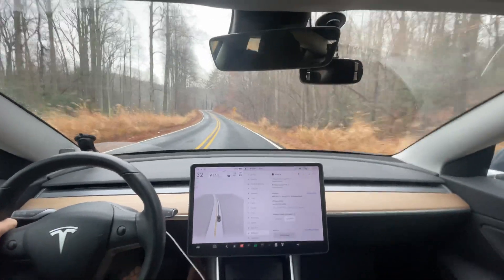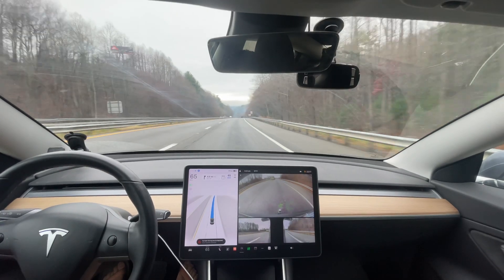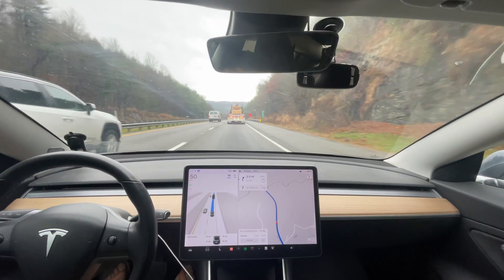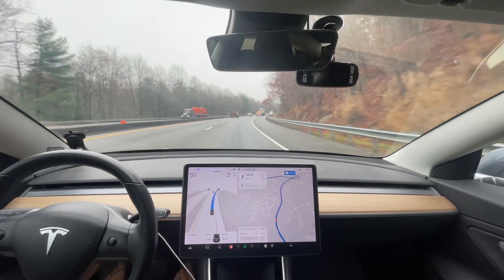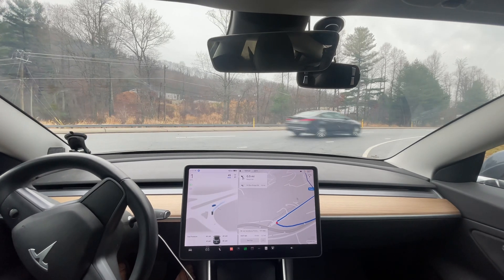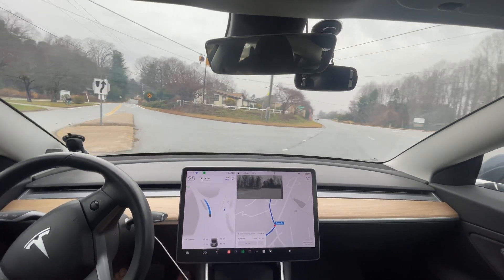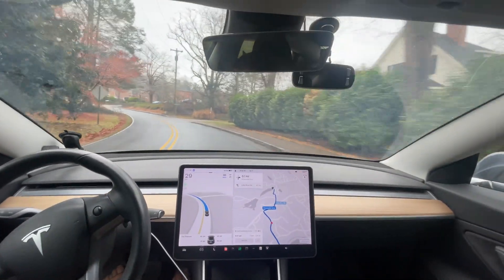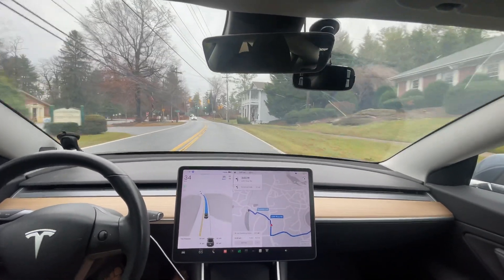Tesla FSD Beta 11.4.8.1 - I've never Seen This Behavior Before!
This is Tesla Full Self Driving Beta 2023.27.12 / FSD Beta 11.4.8.1

Chapters:
0:00 Beginning
3:54 Needs Improvement - should read electronic speed limit sign
8:12 Downgrade - accelerating getting off highway
14:25 Nav Improvement 1
14:38 Disengagement 1 - Car Bailed when I forced it through intersection
15:00 Disengagement 2 - car randomly swerved